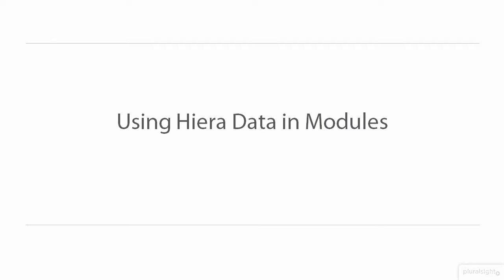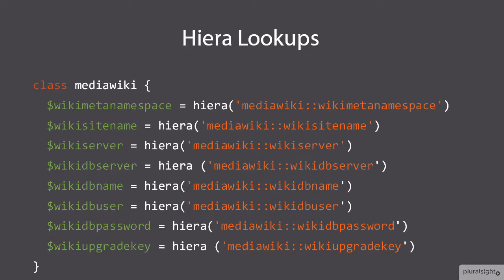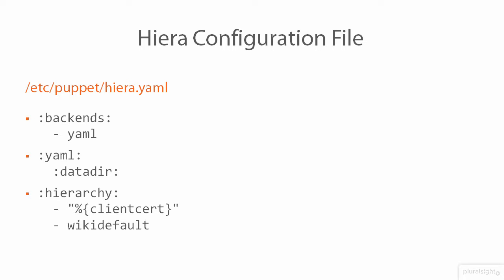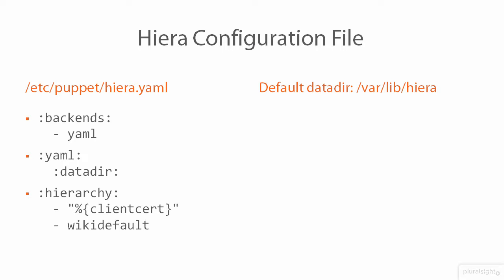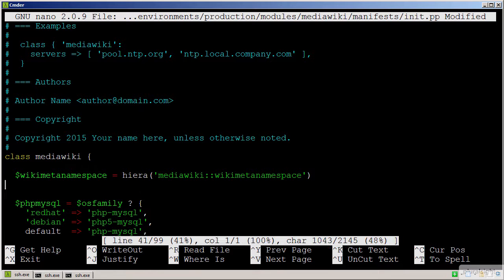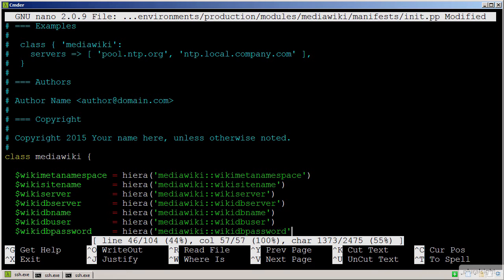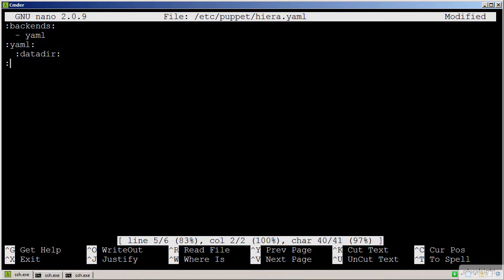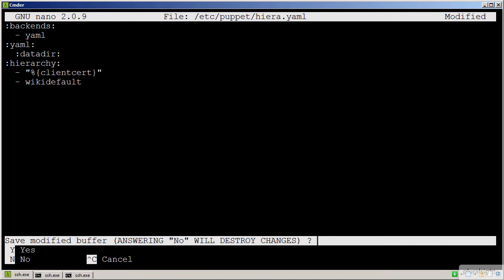Intro to Puppet for Windows and Linux | Pluralsight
Learn step-by-step how to deploy and use Puppet to automate configuration management and software deployment for Windows and Linux. No programming experience required! The full course covers manifests, modules, templates, Hiera, roles, profiles and version control using Git.